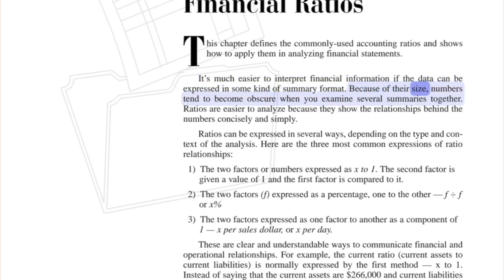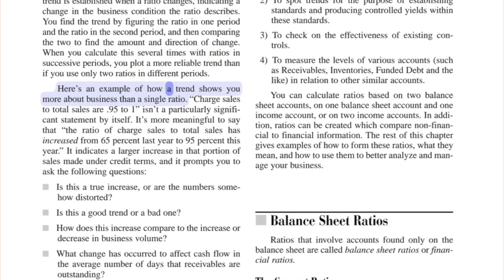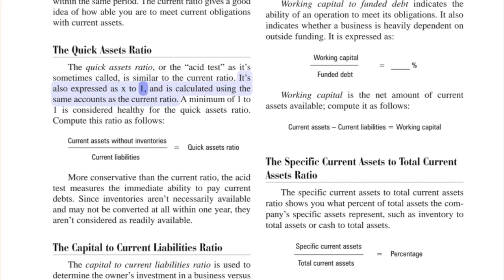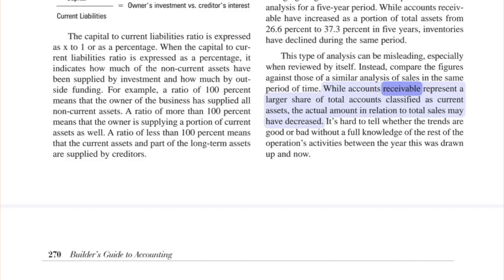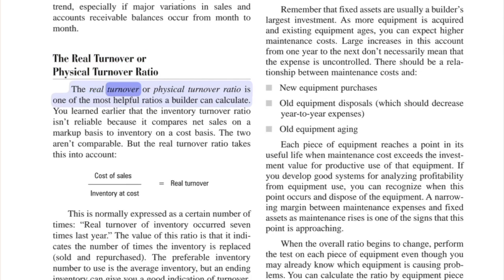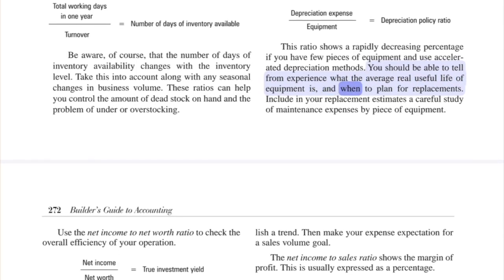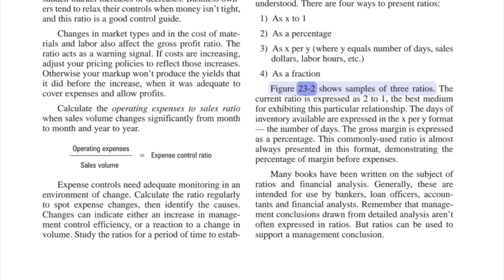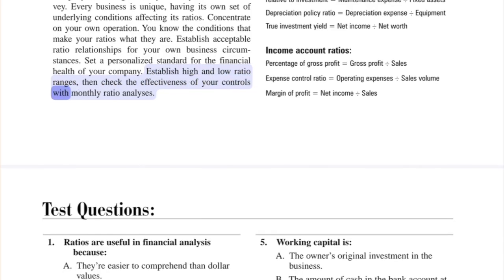Builders Guide to Accounting Chapter 23